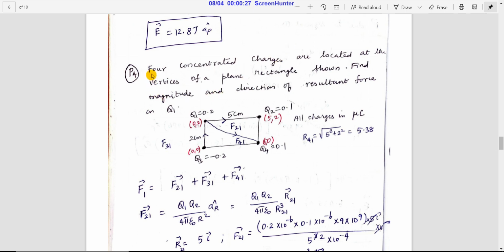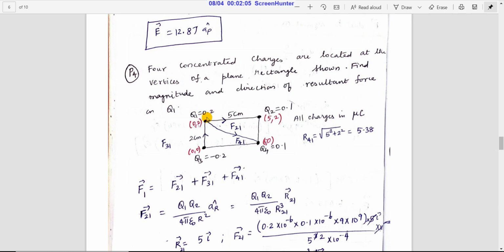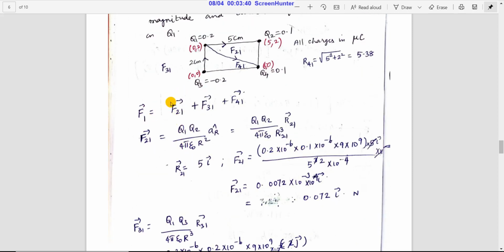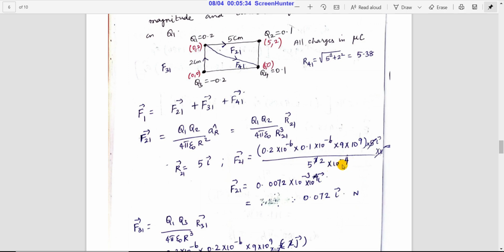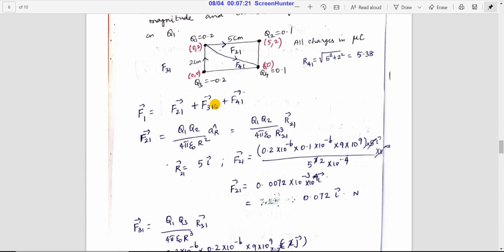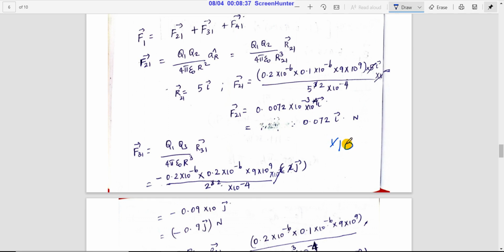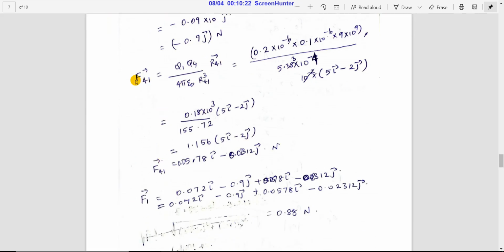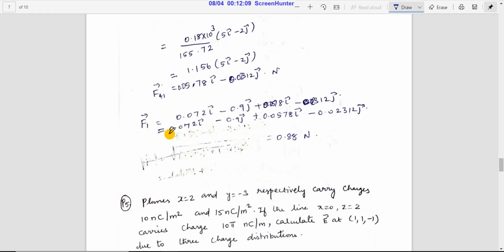Unit1 Electrostatics-1 Problems 4